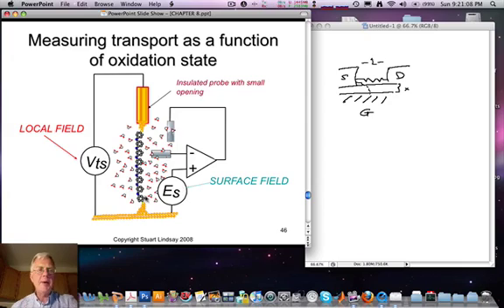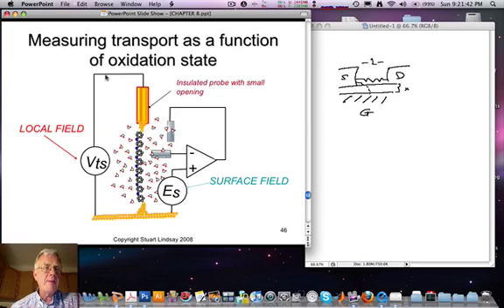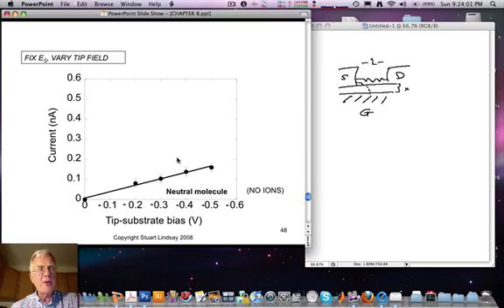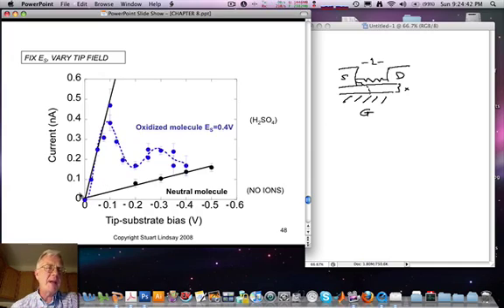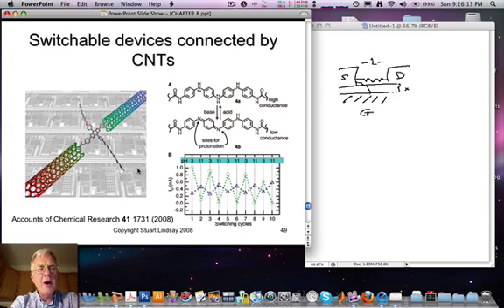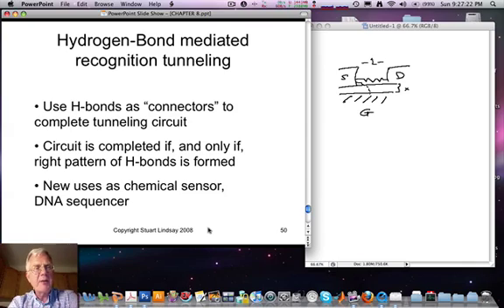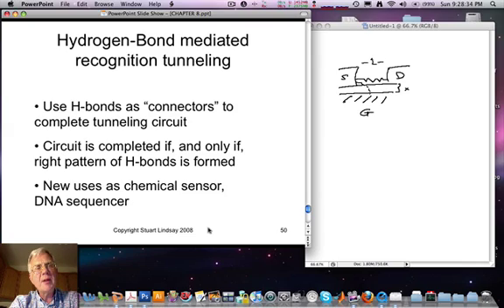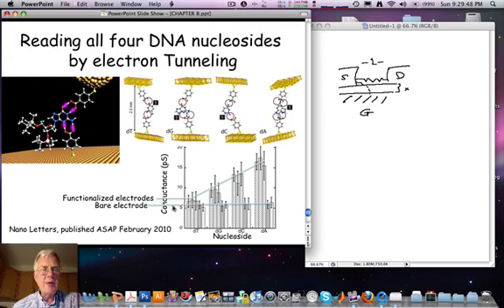NAN544_8_14.mov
Lecture 8.14